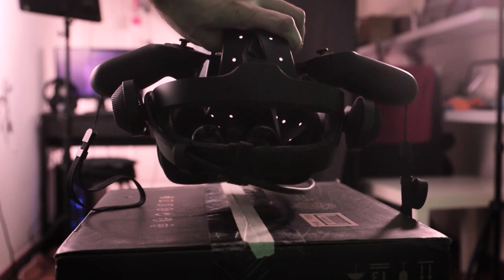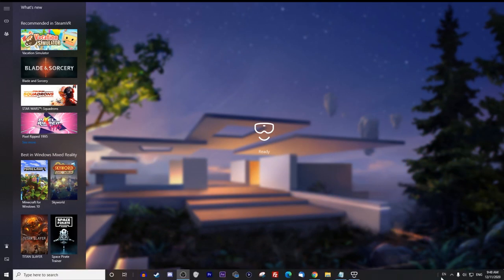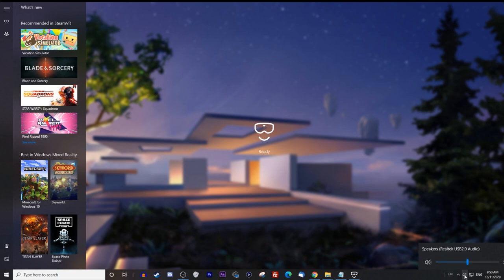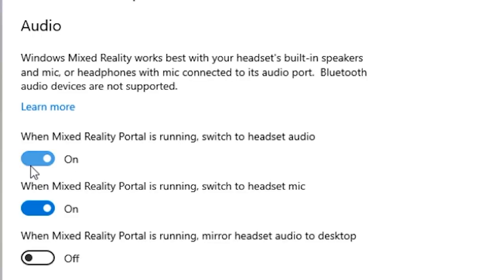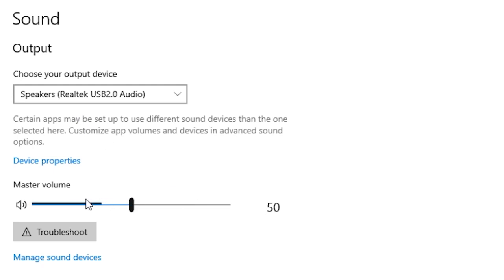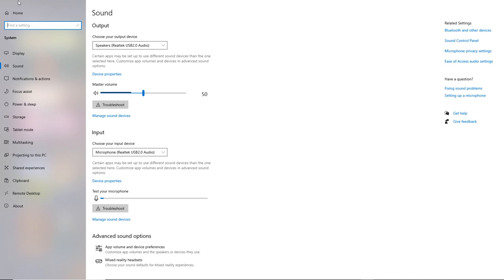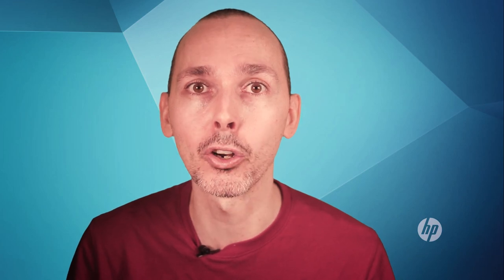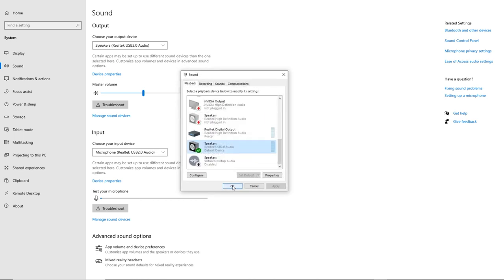HP REVERB G2 - Tips for the best Audio set up - all you NEED to know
Today's video is about how to get the best audio when setting up the HP Revreb g2. This includes inside tips when configurating the audio drivers, debugging when there is no audio as well as changing the Hp Reverb g2 audio settings to get the best performance without damaging the speakers and volume levels.

BATTERIES
1.5V rechargeable AA batteries

4K HDMI cable